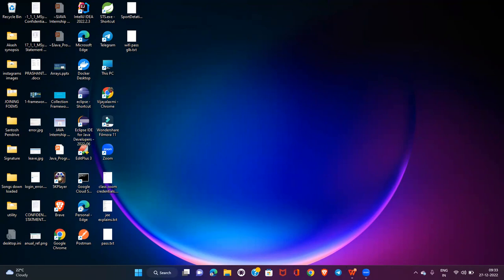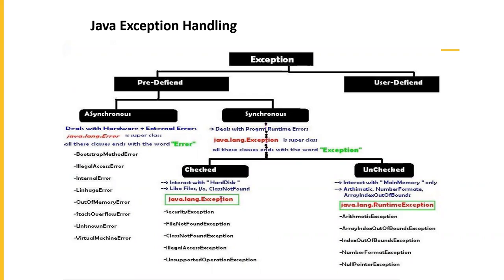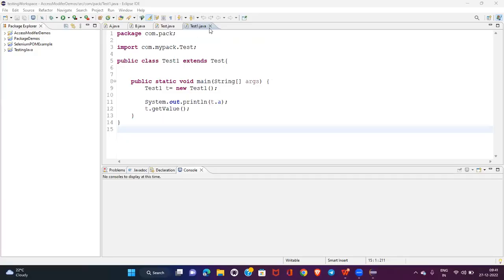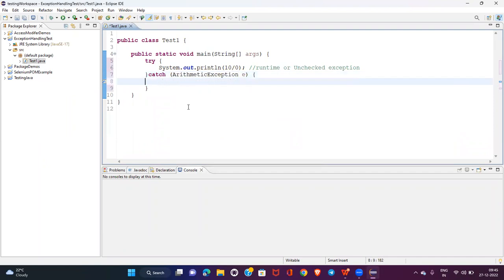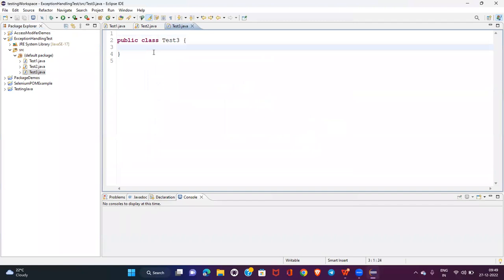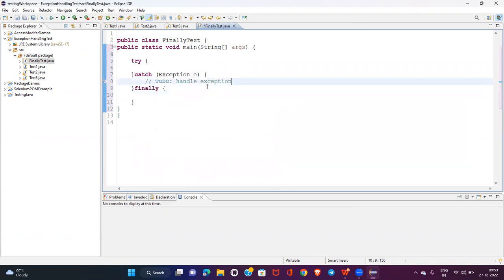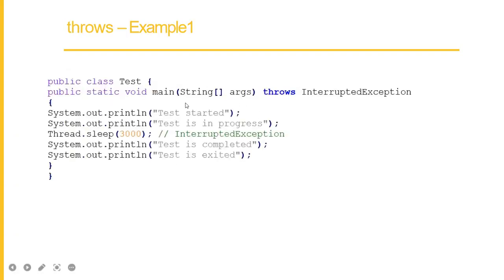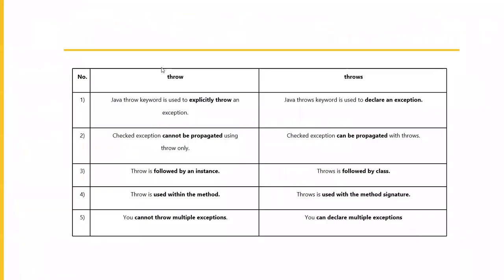Class-14 ||Java Selenium Testing || NDR EdTech || Bangalore || +91-8722355666